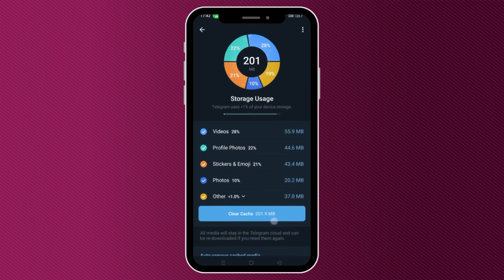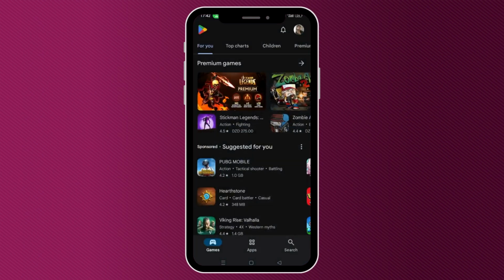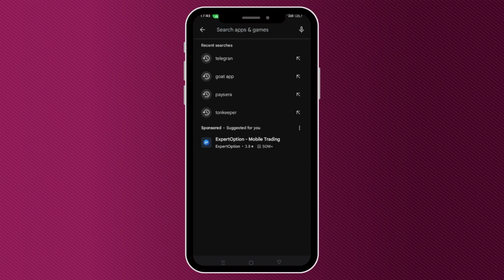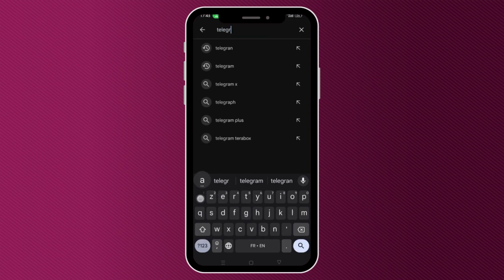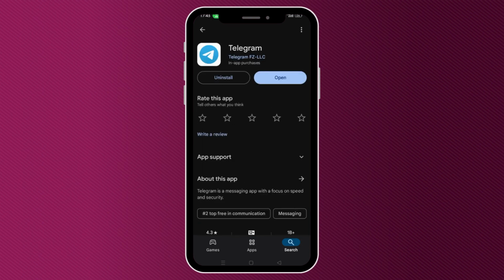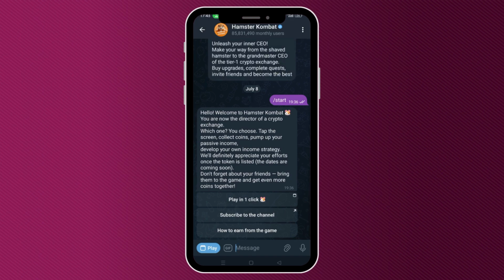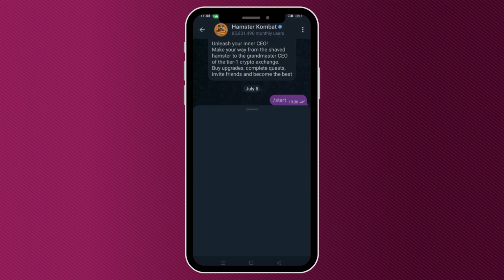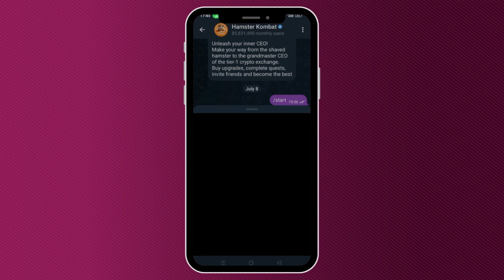How To Fix Hamster Kombat Not Opening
In this video I show you how to fix hamster kombat not opening